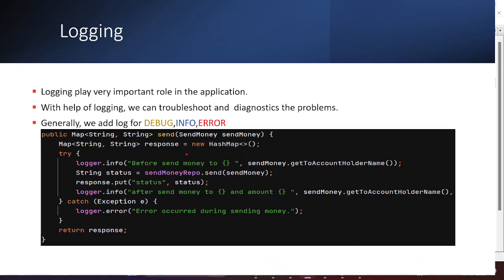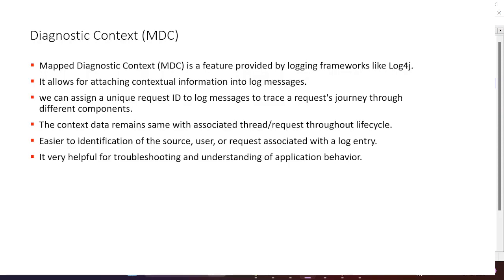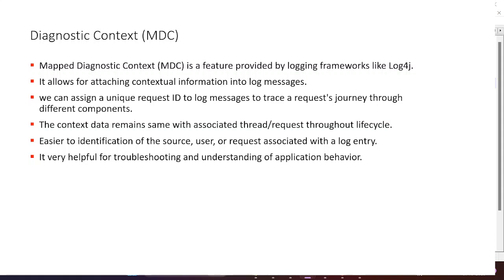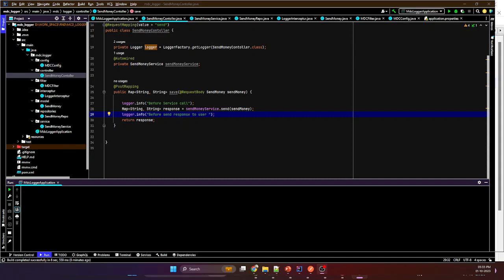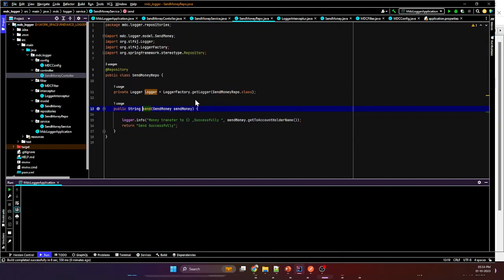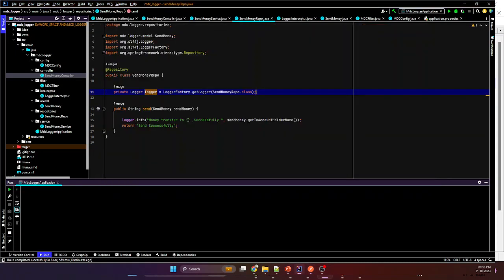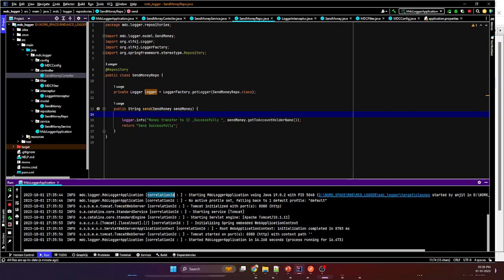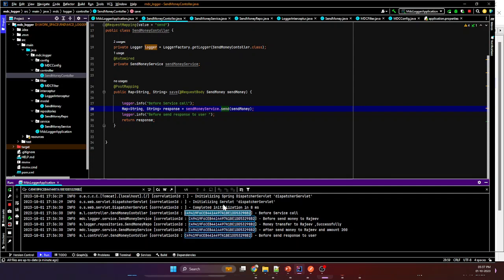mdc part1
Mapped Diagnostic Context (MDC) .